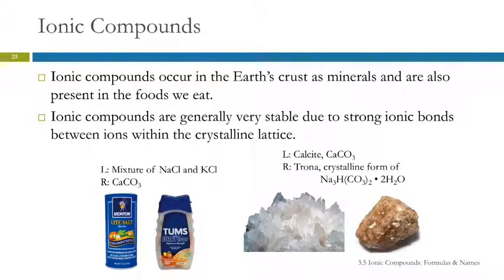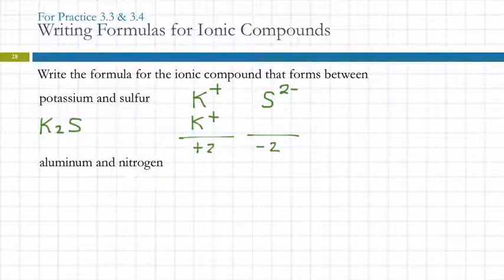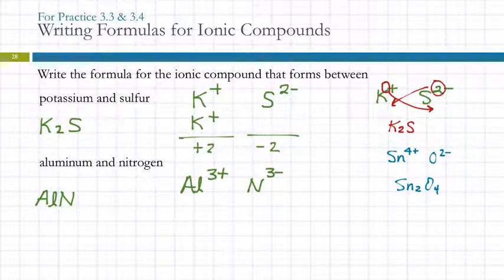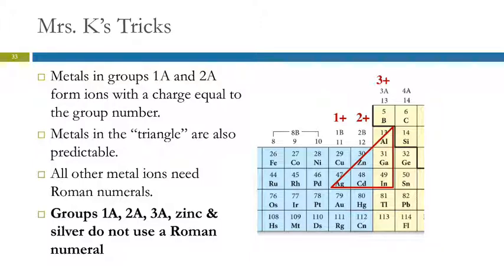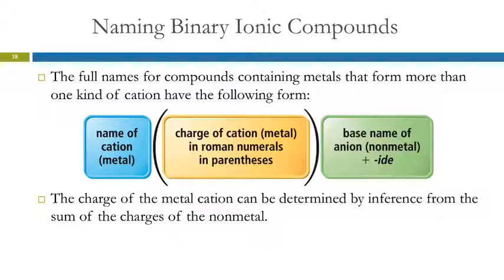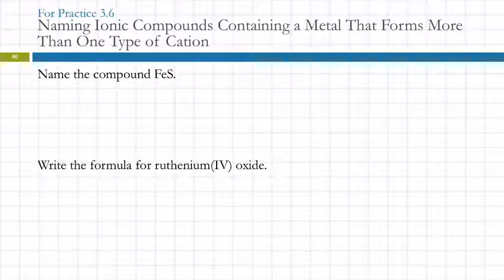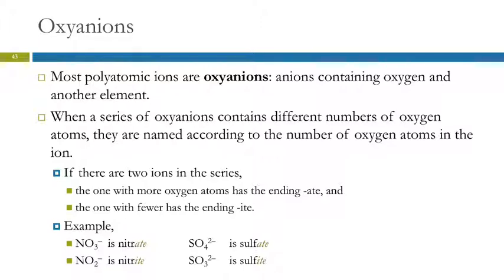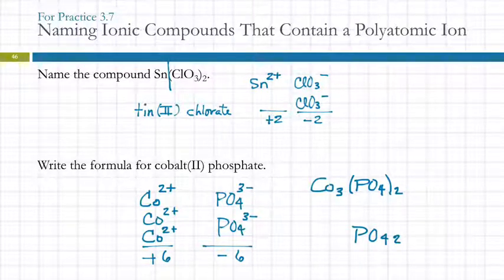3.5 Ionic Compounds: Formulas & Names